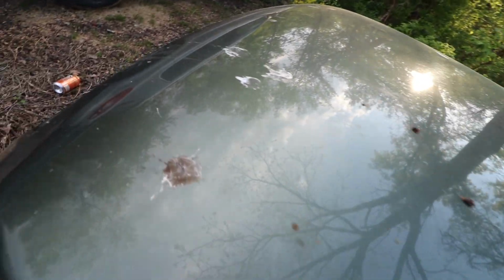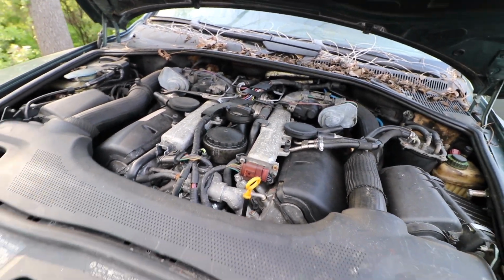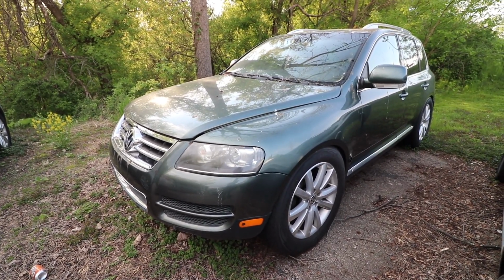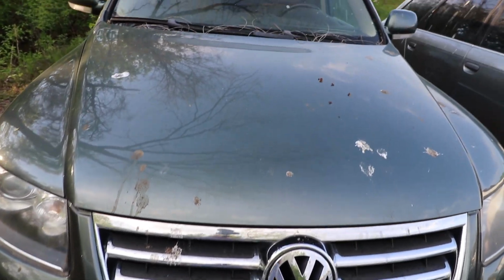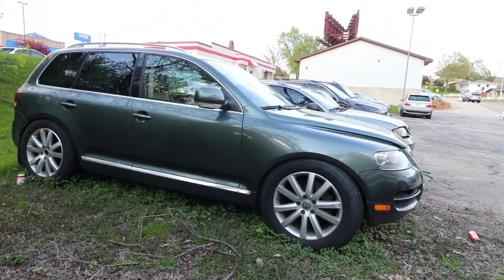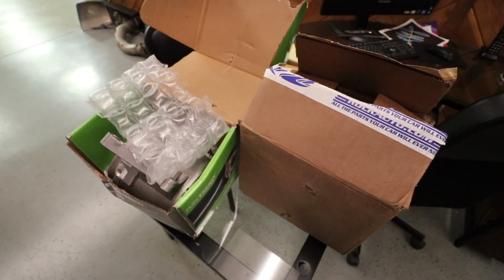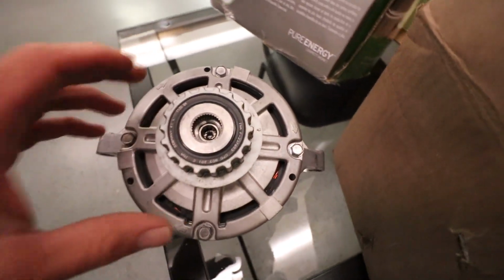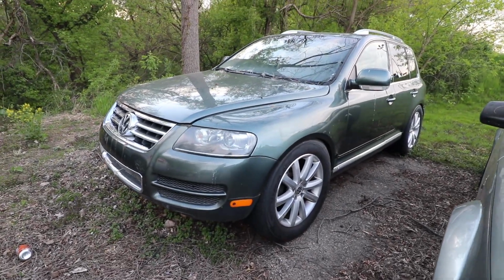Touareg Update - Long awaited on the High Mileage V10 TDI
Long awaited update on the high mileage V10 TDI Touareg. I parked it at the back of the lot almost a year ago after leaving me stranded one too many times. But it will be brought back to life in the next week or so.